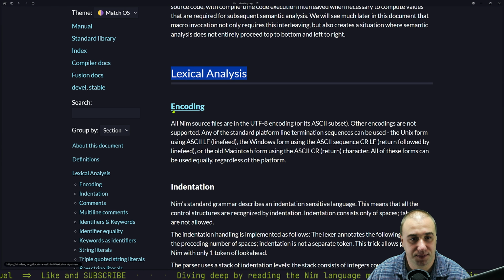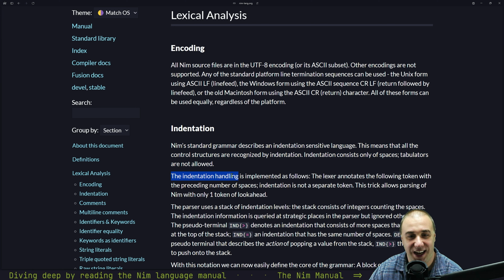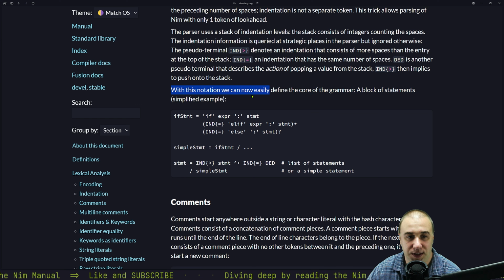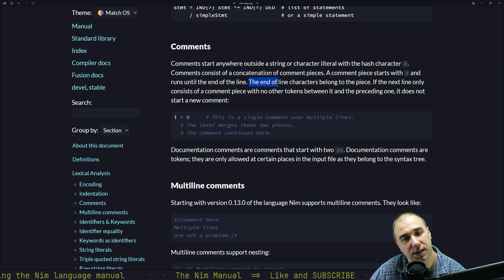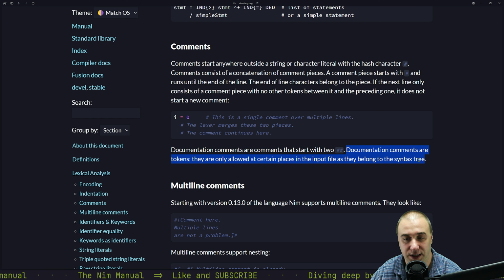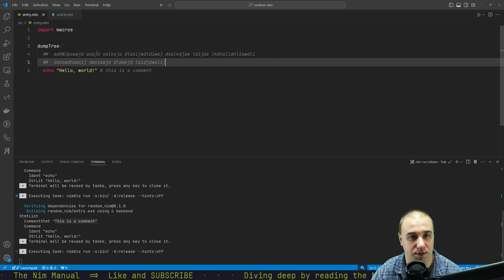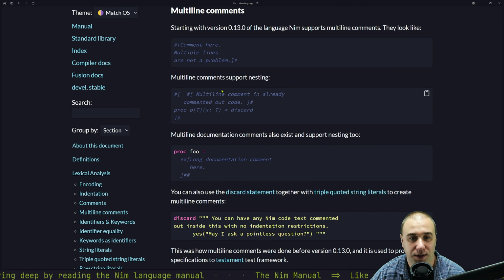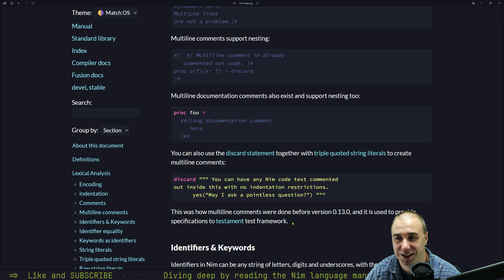👑 Encoding, indentation, comments - The Nim Manual 📖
Part 2 of the Nim Manual series, where we're reading the Nim Manual. In this video we cover:
- Encoding of Nim code
- Indentation rules ( no tabs allowed! )
- Comments - single, multiline, documentation and how some of them are included in the AST

🔖 Chapters
0:00 Encoding
0:40 Indentation
3:19 Single line comments
4:50 Comments and the AST
6:29 Multiline comments
7:18 Discard comments